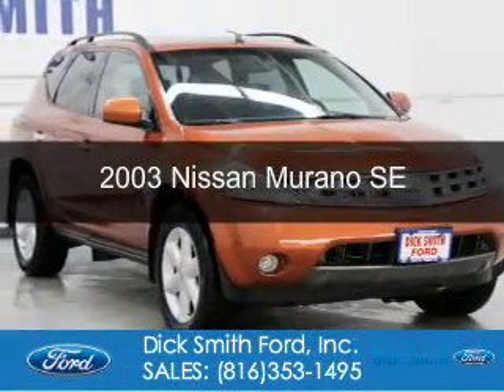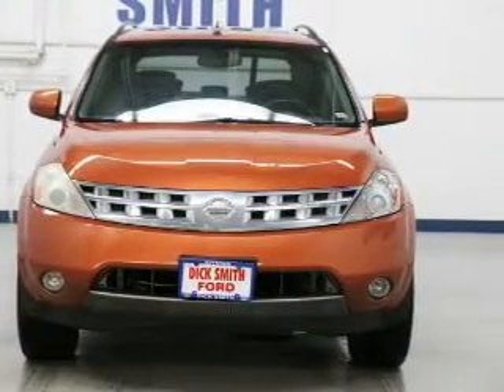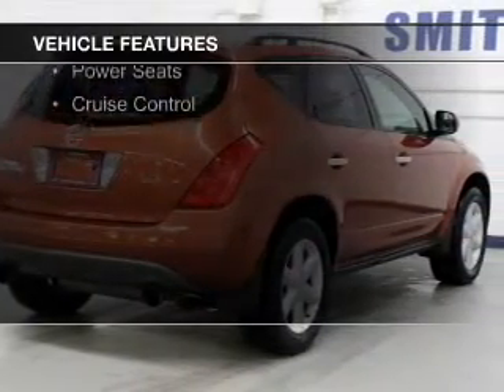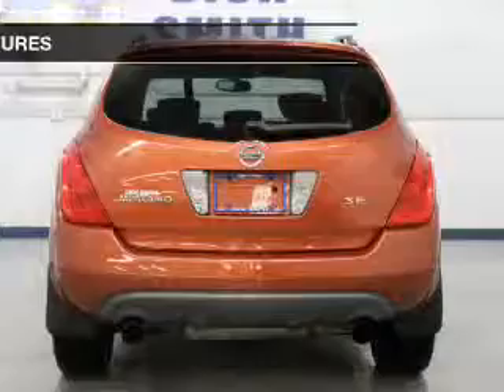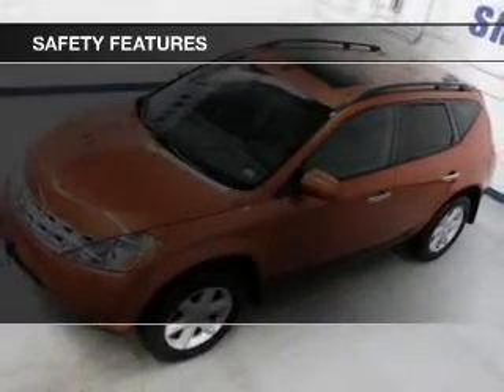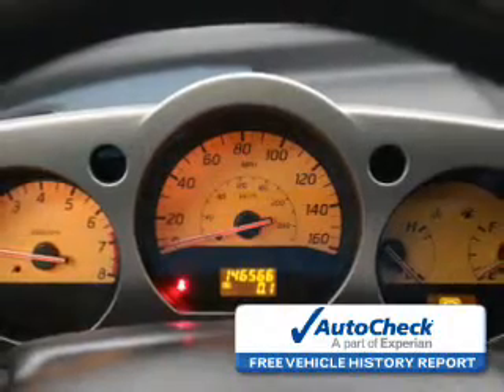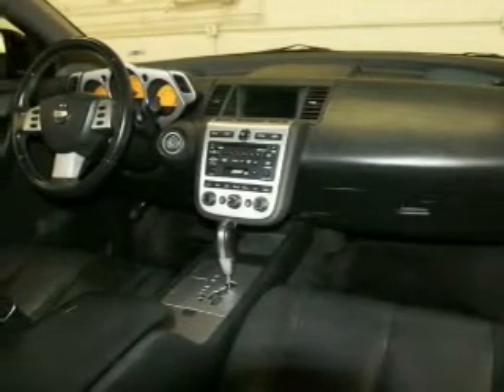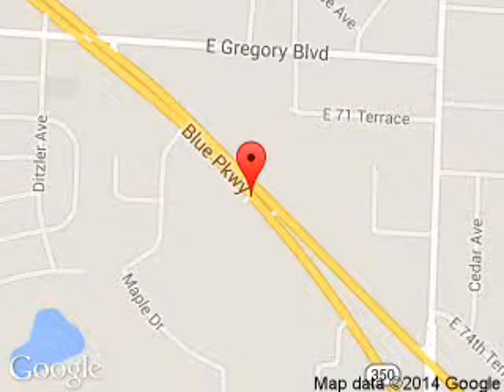2003 Nissan Murano - Raytown MO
Phone:
Year: 2003
Make: Nissan
Model: Murano
Trim: SE
Engine: 3.5 liter 6 cylinder 24 valve
Transmission: Automatic CVT
Color: Sunlit Copper
Mileage: 146462
Address:
9505 East Hwy 350